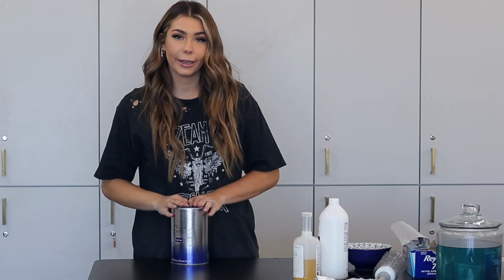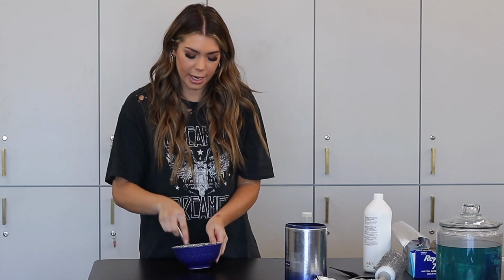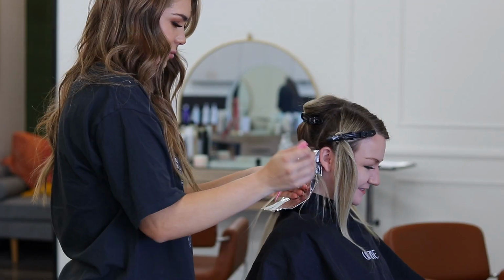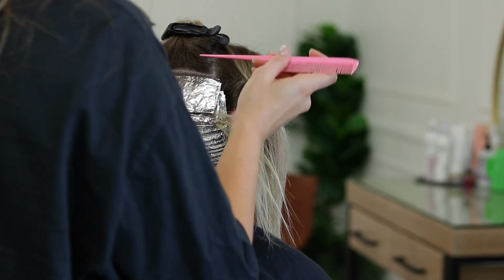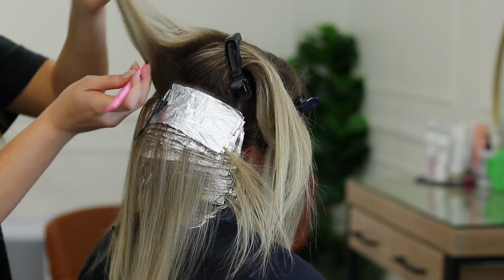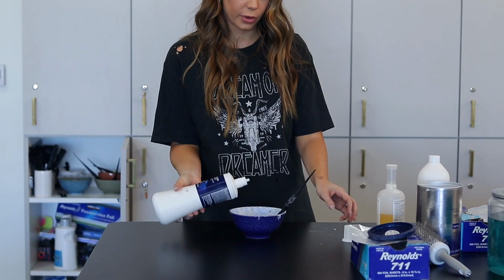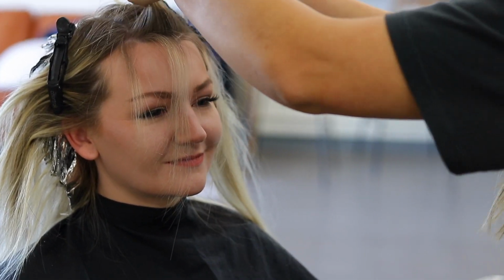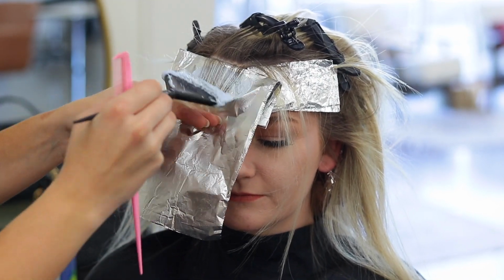PLATINUM BLONDE | How to go from yellow to bright and icy blonde - formulas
HI friends!
I'm back with another transformation for you, showing you how I achieve white bright blonde hair for my clients. (I apologize if the audio seems off, the mic settings when I talked weren't high enough)
based in Arizona! @ Jess salon in Gilbert, AZ.

PRODUCTS USED:
Goldwell Oxycur lightener
5 volume developer
10 volume developer
Olaplex
Redken shades 10n, 7n, 7na
Goldwell Colorance 10 bs
Goldwell lotion